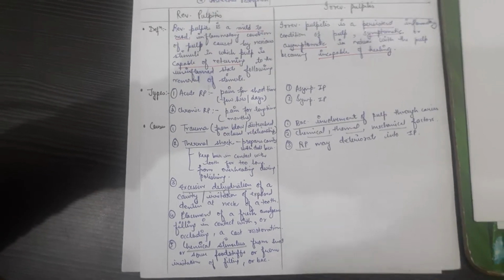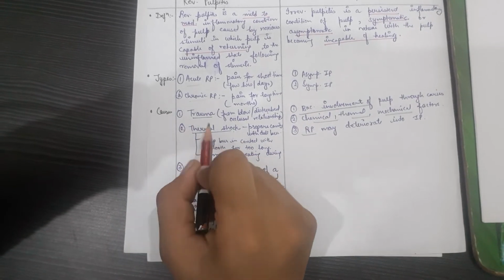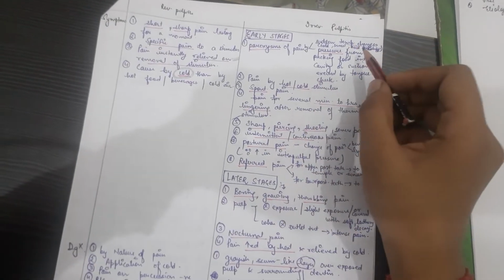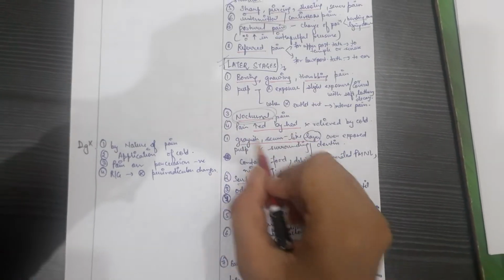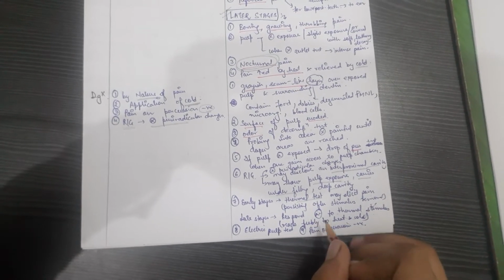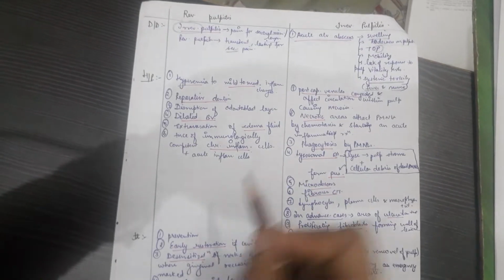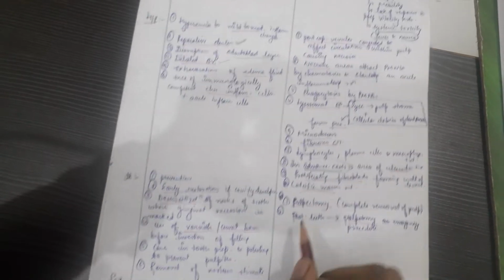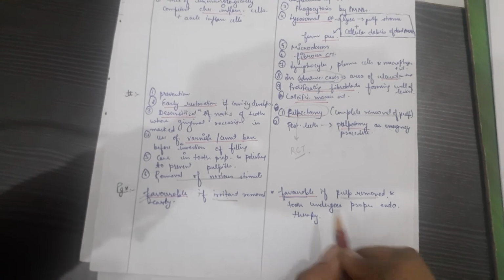Endodontics...Difference between reversible and irreversible pulpitis..Diseases of pulp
Reference taken from Grossman Endodontic Practice 14th edition